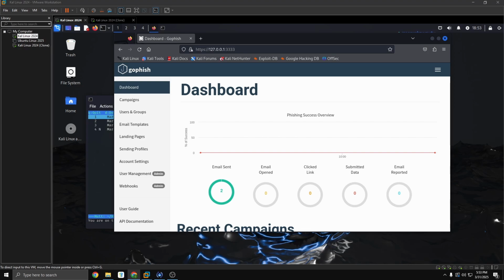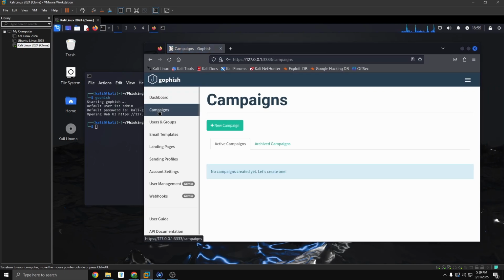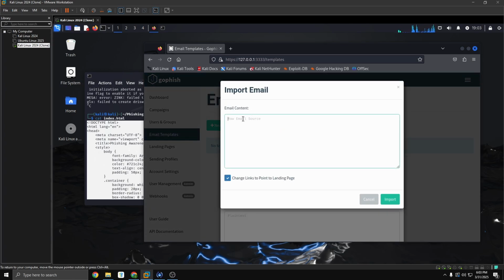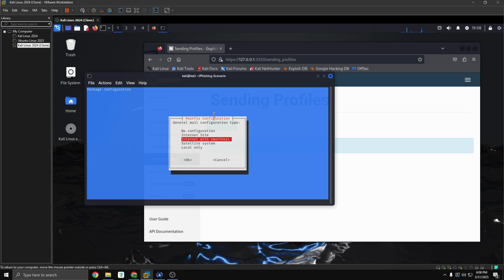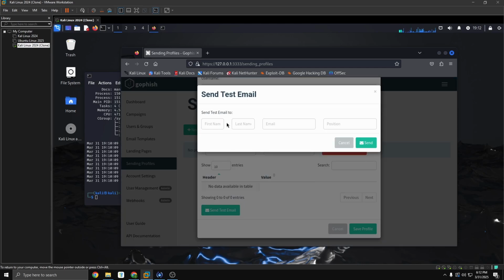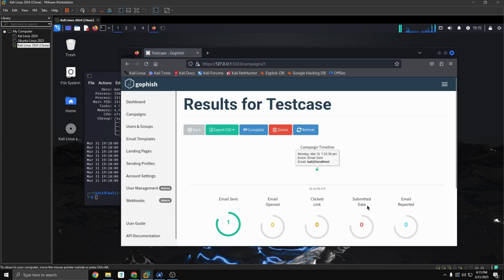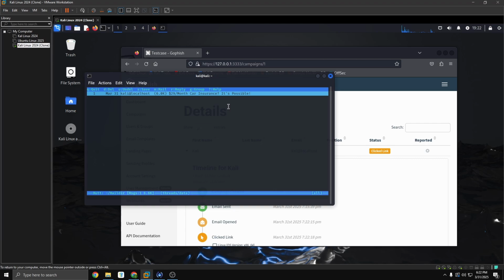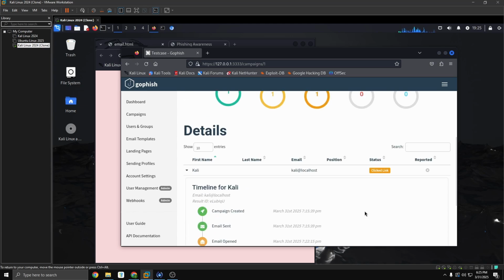Air-Gapped Phishing Sandbox Using GoPhish, Postfix, & Mutt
For the Social Aspects of Cybersecurity (CYB-350) course at Grand Canyon University, students must create a real-world phishing campaign in an air-gapped sandbox environment. The requirements for this phishing campaign are as follows: create a phishing email, create a landing page, send and receive the phishing email, and document the methodology. To complete this assignment and aid my fellow classmates, I created the following guide to set up a phishing campaign using GoPhish and Postfix.

0:00 - Introduction
1:02 - GoPhish: Installation
1:34 - Git: Cloning Configuration Repository
2:37 - GoPhish: Startup & Default Login
3:38 - GoPhish: Features Guide
4:17 - GoPhish: Landing Page Creation
6:15 - GoPhish: Email Template Creation
9:03 - Postfix: Installation
9:56 - Postfix: Import LAN Configuration
11:58 - GoPhish: Sending Profile Configuration
13:16 - GoPhish: Target Group Creation
14:07 - GoPhish: Campaign Execution
16:05 - Postfix: Maildir Explanation
17:23 - Mutt: Installation
17:42 - Mutt: Saving Email From Maildir
20:00 - Chromium: Viewing Phishing Email
20:54 - GoPhish: Phishing Target Tracking
20:29 - Conclusion